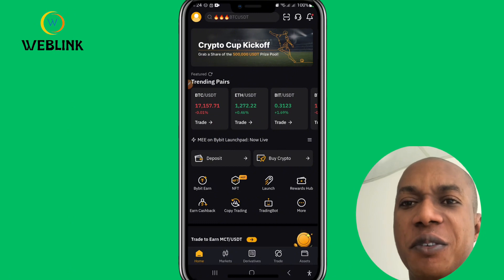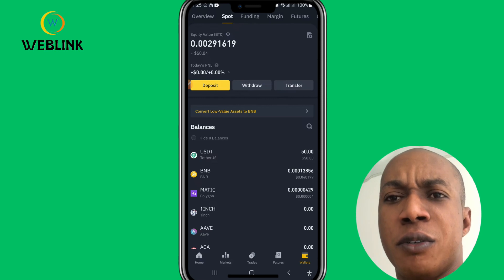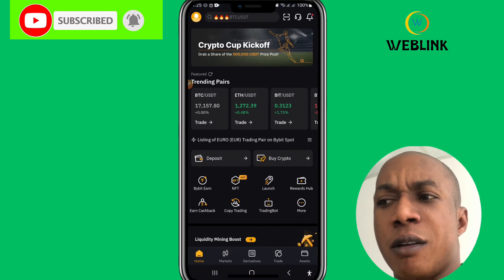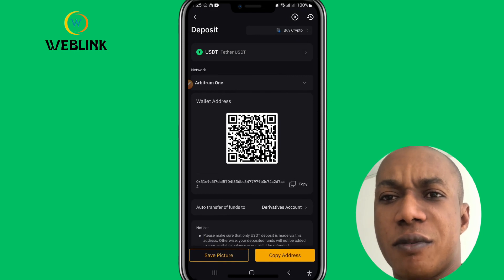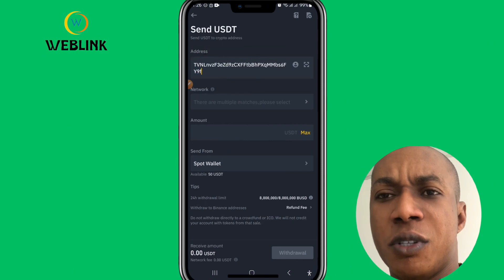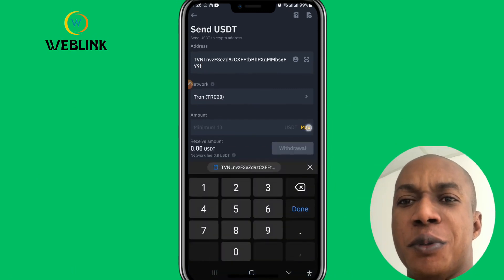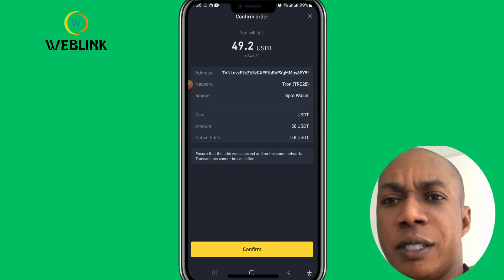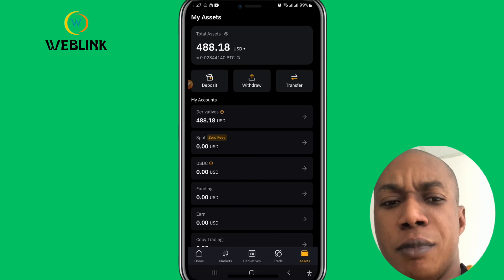How to transfer your USDT from Binance account to your Bybit account